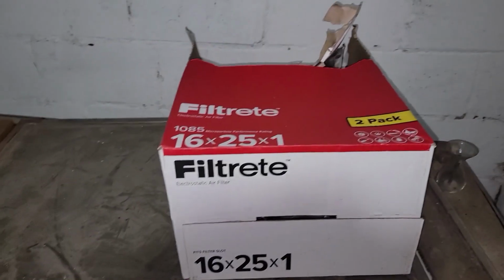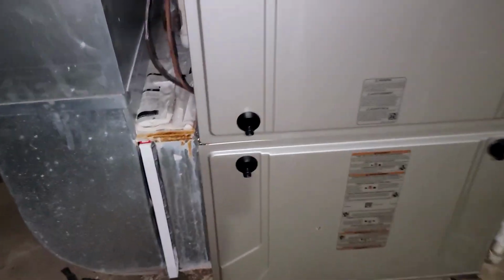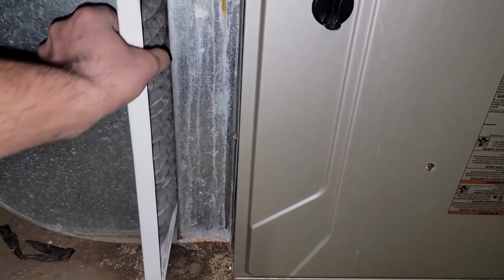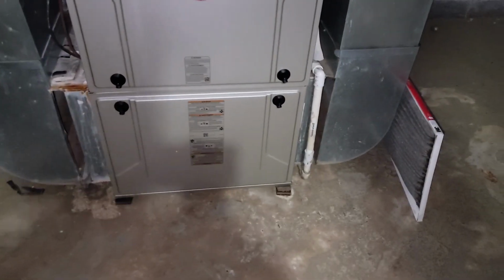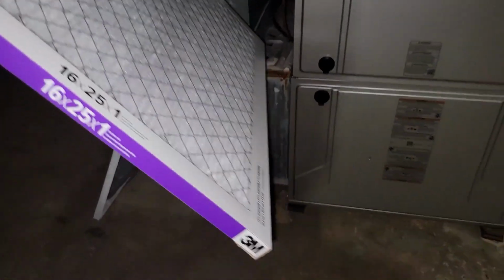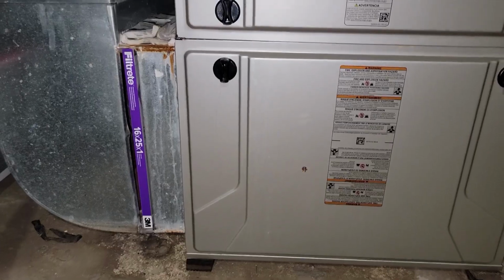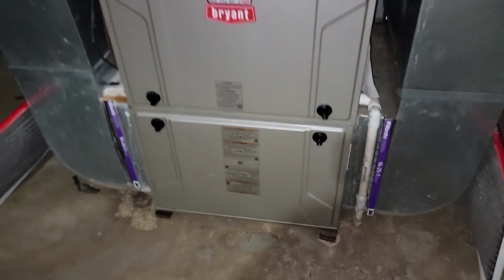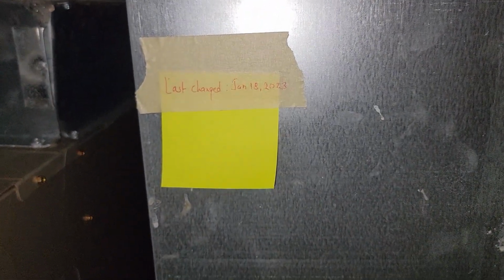Replace air filter for your furnace. Change air filter for your air conditioner or HVAC system.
For new home owner or renters, change your electrostatic air filter every 3 months to trap unwanted air particles. I used two of the  Filtrete's  16x25x1 bought from Amazon.